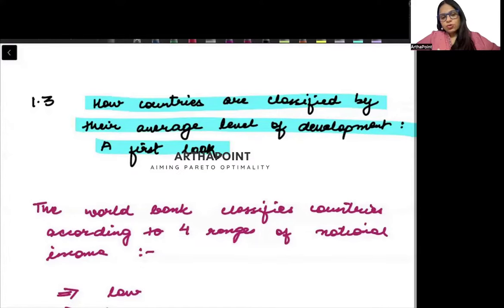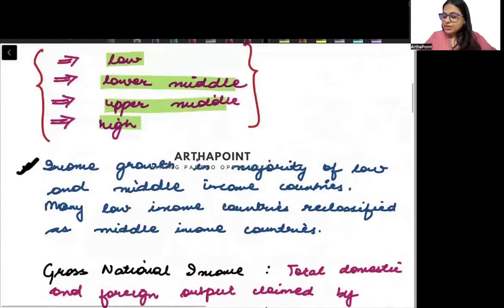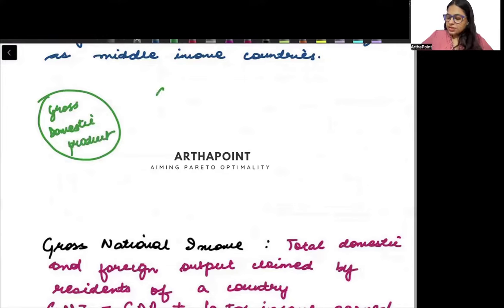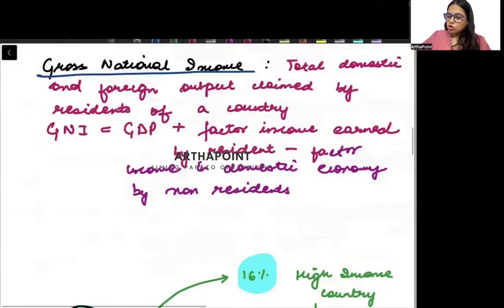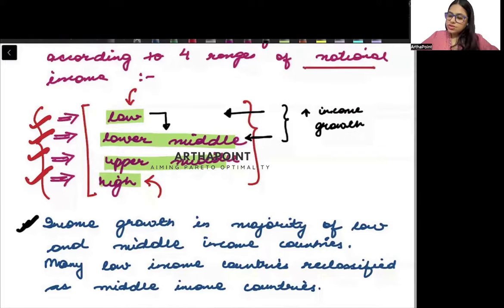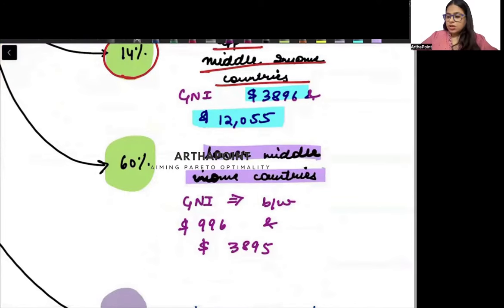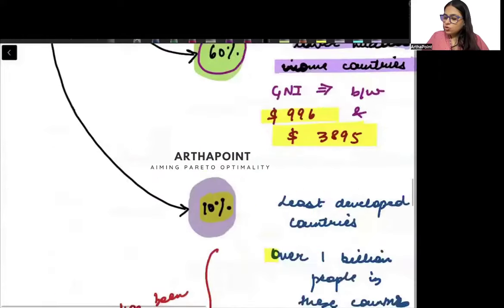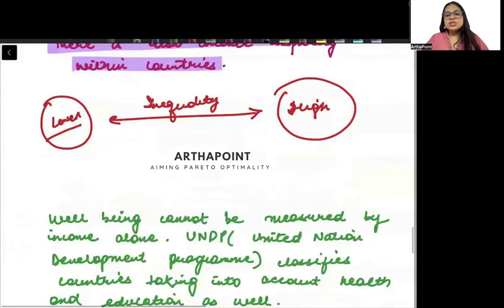Sem 5 Introductory Development Economics | Sec 1.3 Ch 1 | Todaro & Smith | BA(H) Economics | ECON015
In this lecture, we start with section 1.3 of chapter 1 of Todaro and Smith.
Ch1 is about Introducing Economic Development: A Global Perspective.

Courses:
Introductory Microeconomics
Introductory Mathematical Methods for Economics
Introductory Statistics